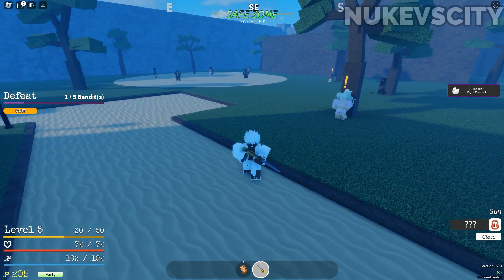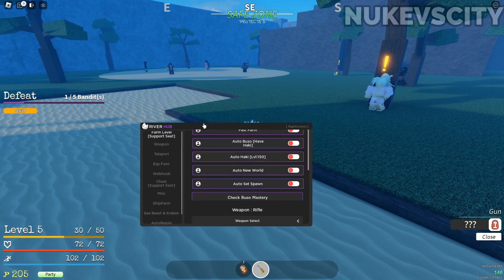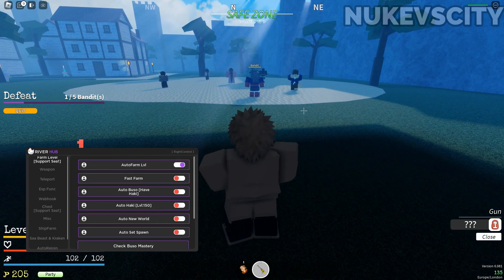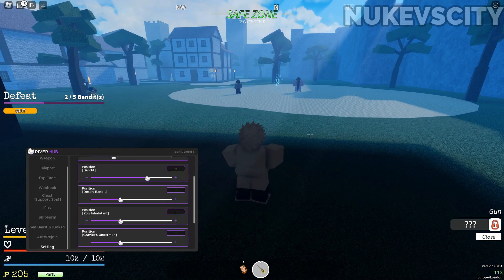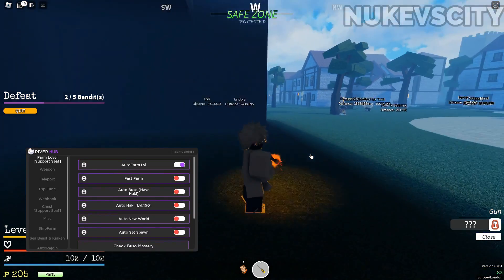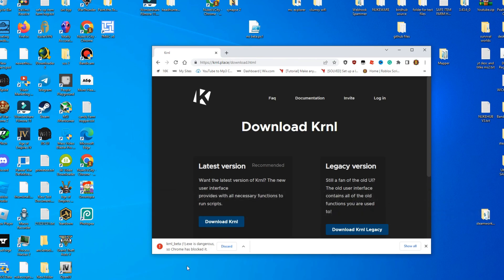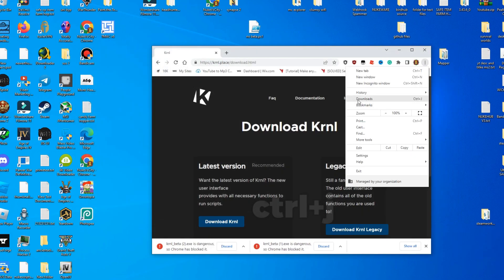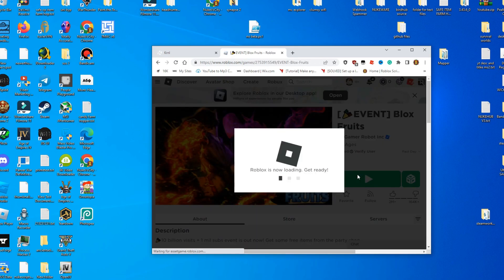🎉UPDATED Grand Piece Online Hack Script PASTEBIN 🔥 NEW OP MOB AUTOFARM HACK CHEST TP 🔥 GPO Hack